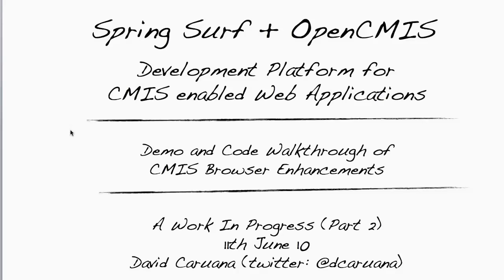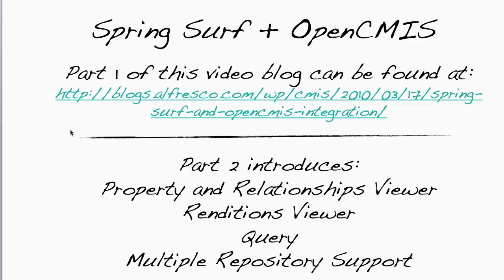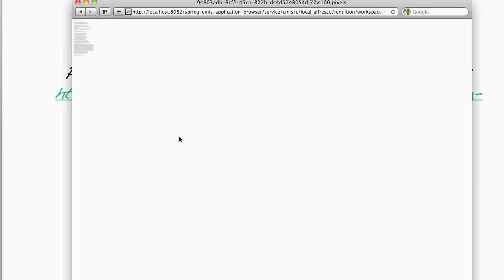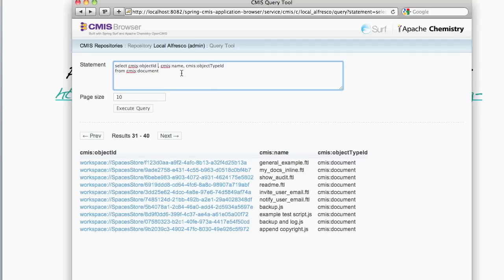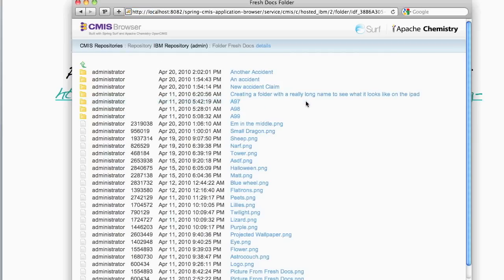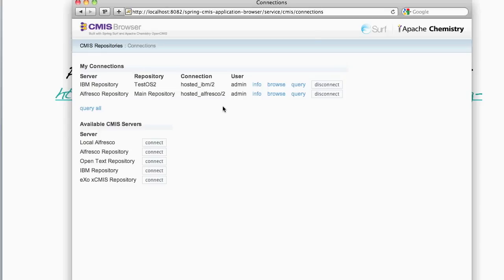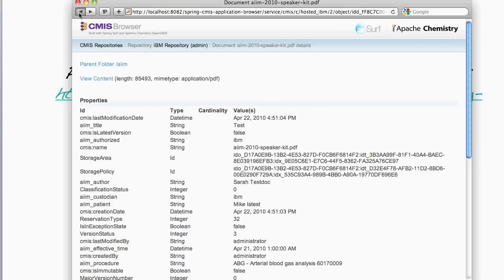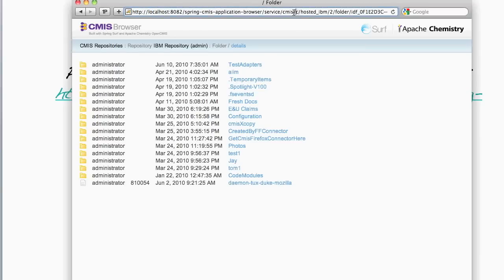Spring Surf and OpenCMIS Integration Pt 2A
Demonstration of CMIS Browser web application built using Spring Surf and OpenCMIS platform. Shows new property, relationship, rendition and query components. Connects to multiple CMIS repositories at once with demo of search across Alfresco and IBM.